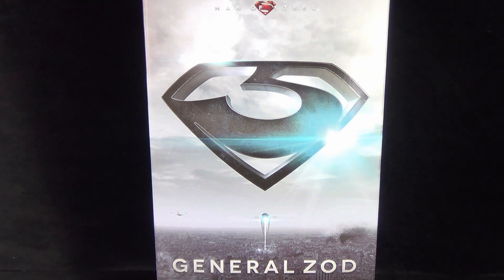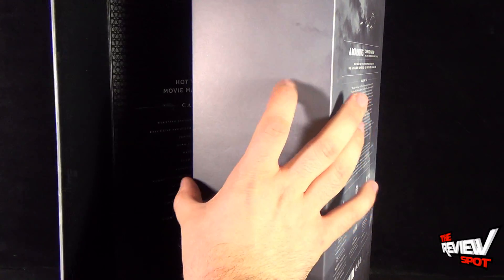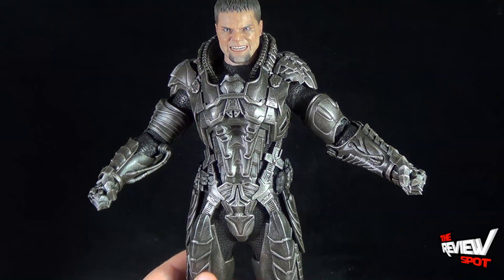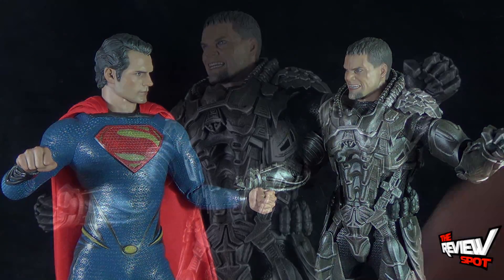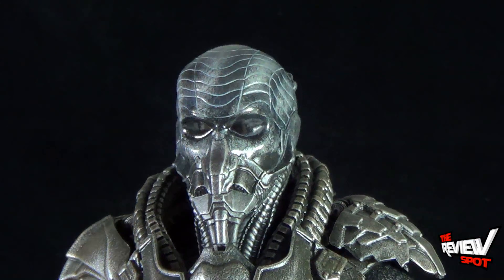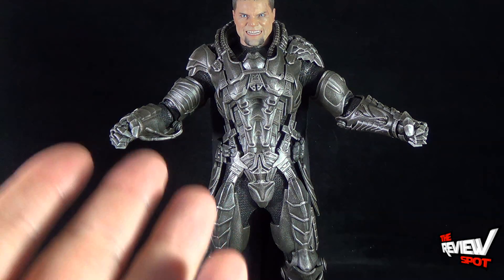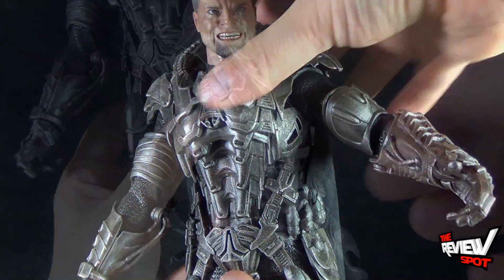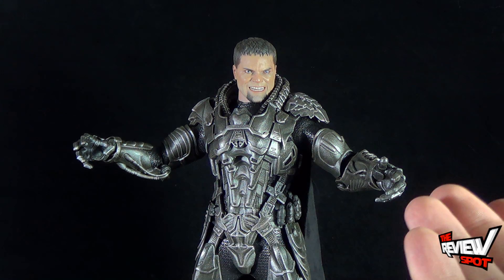Collectible Spot - Hot Toys Man of Steel General Zod Sixth Scale Figure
On today's Spot, we'll be having a look at the Hot Toys Man of Steel General Zod Sixth Scale Figure

For more Hot Toys and other Sideshow Collectibles including Marvel, Star Wars and DC, click the link down below and check out Sideshow Collectibles!

6975 Meadowvale Town Centre Circle
Suite #196
Mississauga, Ontario
Canada
L5N 2V7

and